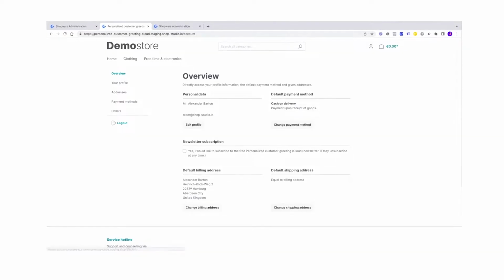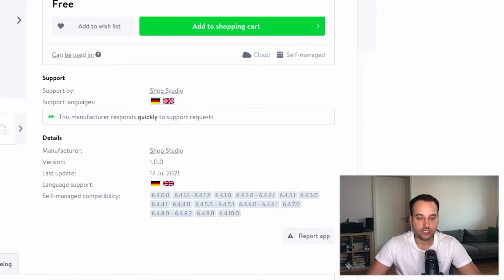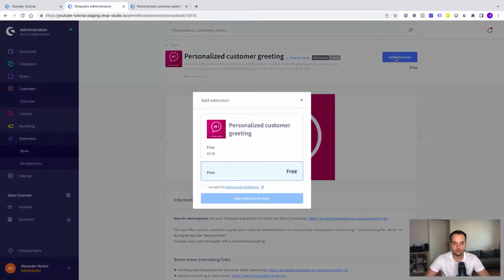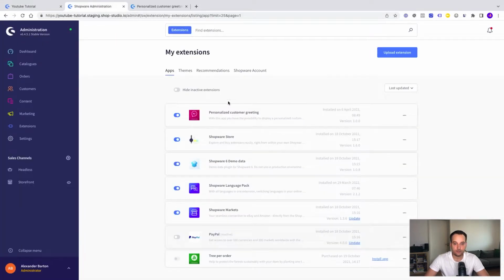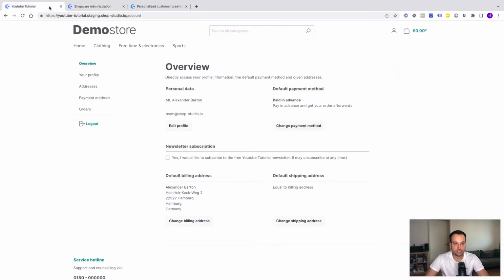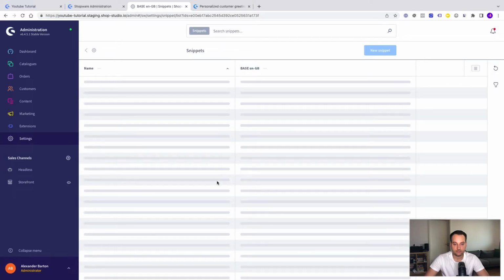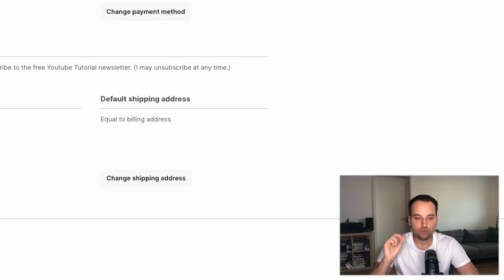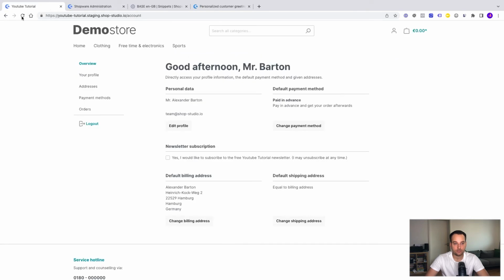How to: Personalized Customer Greetings - Shopware 6 Tutorial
Do you agree that the standard Shopware account overview is a bit boring?
If yes, hold on! I want to show you how you can add personalized customer greetings into a Shopware account. Have fun!